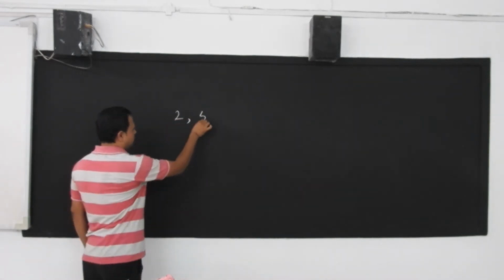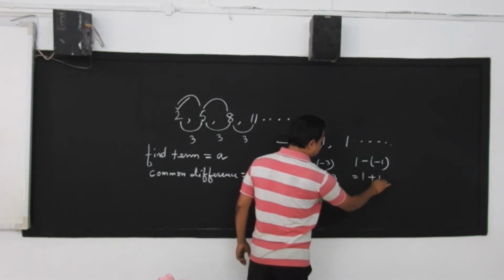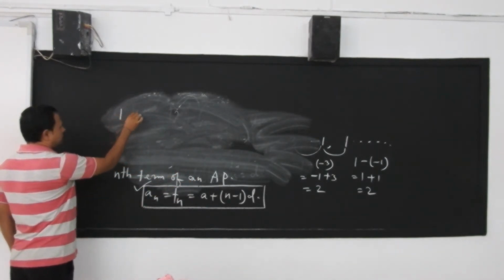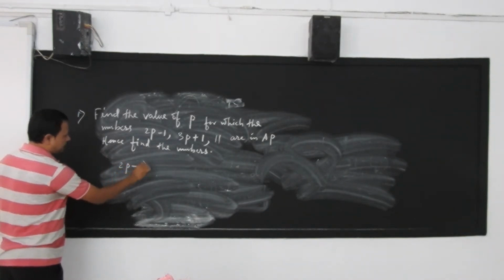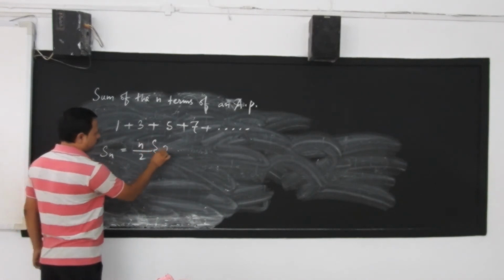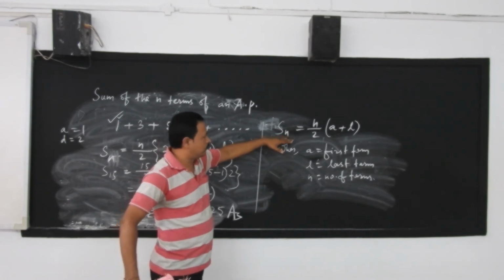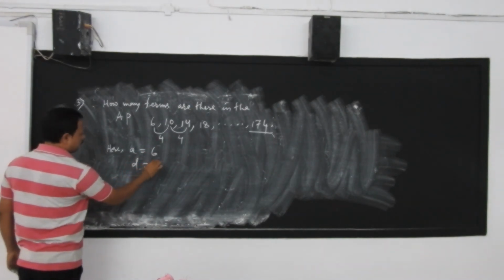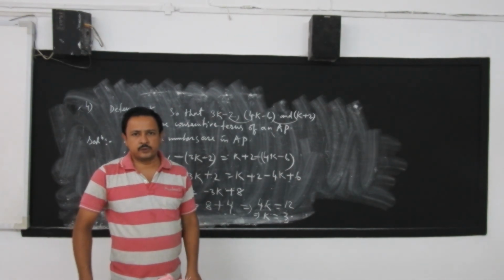Arithmetic progression part 1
HOLY CROSS SCHOOL PABIACHERRA, KUMARGHAT, UNAKOTI TRIPURA
SUBJECT - MATHEMATICS
Arithmatic Progression Part 1
CLASS - X
By Sir SOURABH